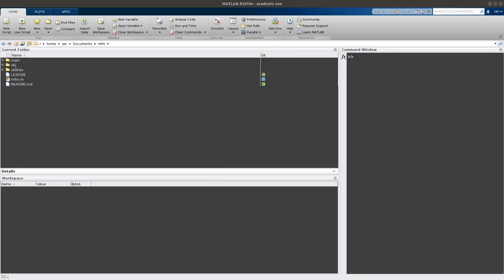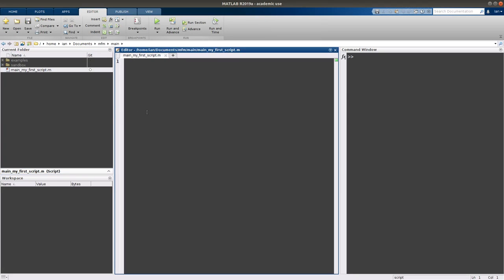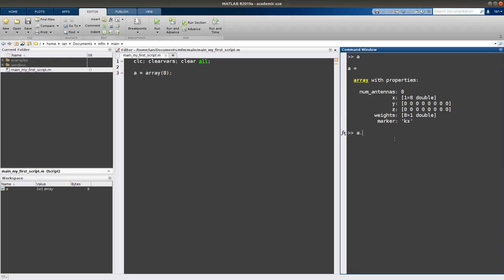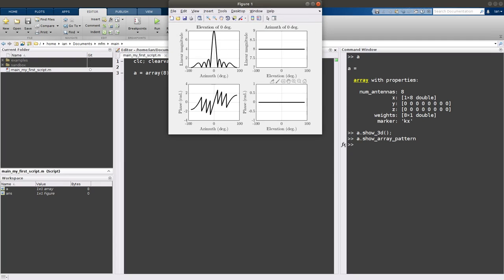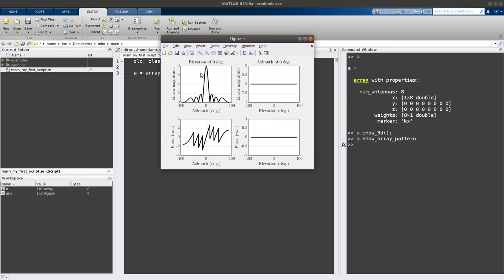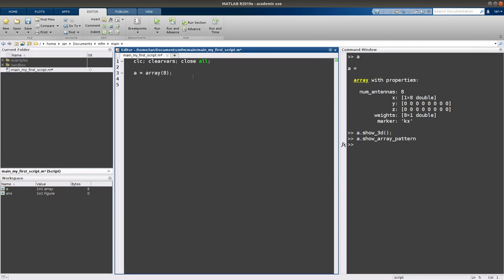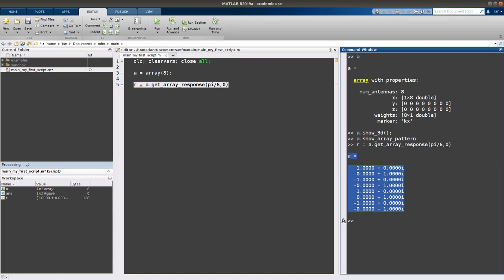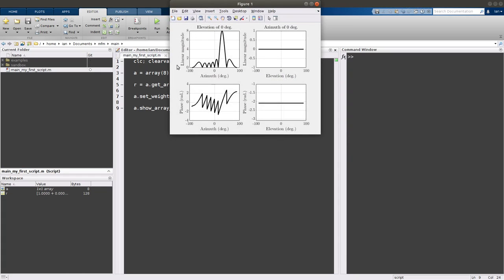Your First MFM Script | MIMO for MATLAB